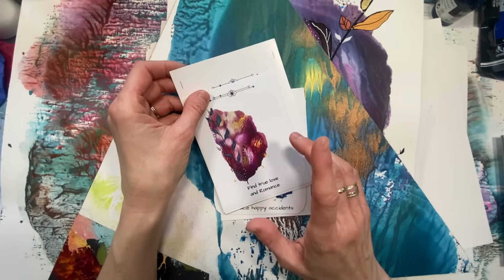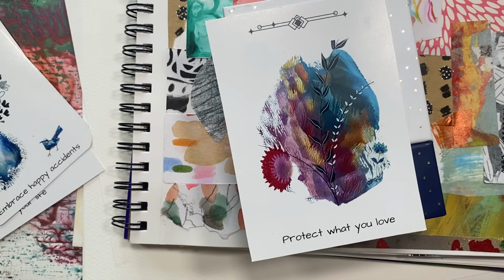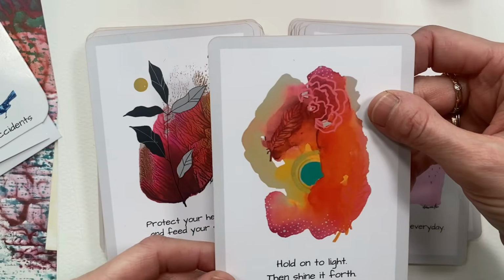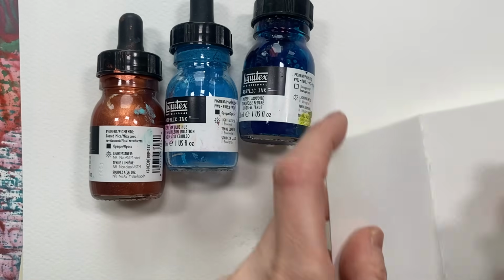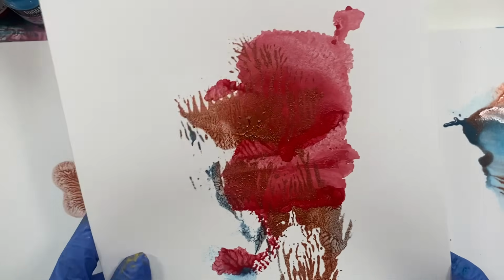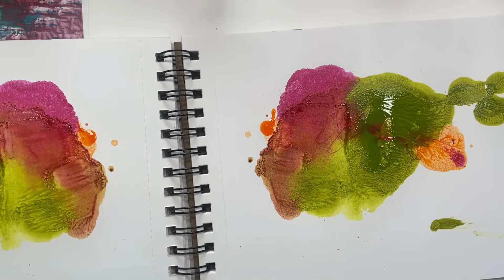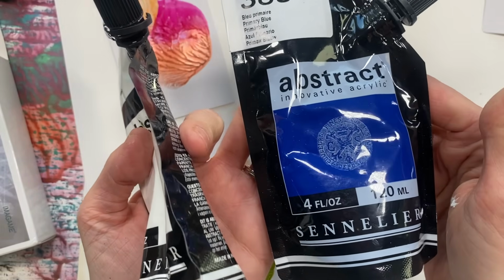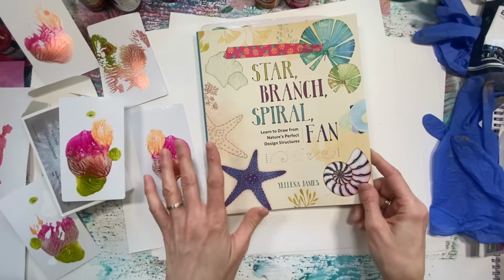Reticulated and dendritic Texture in Fluid Art.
This is an unedited video sharing my process of how I like to create what I refer to as "reticulated" texture in fluid art, and how to "break the blank page".  The pattern has also been described as "dendritic", and can be a fun way to make monoprints.  It can be achieved in many different ways with different paints and substrates.  I show how I like to find the pattern by squishing the paint between 2 pieces of fluid mixed media paper (yupo paper and plastic craft paper works well too).  Some artists use sheets of plexiglass to get a similar effect.

I share my journey of how I stumbled on this reticulated texture while taking the "Fresh Paint" course, in 2019, by Flora Bowley and Lynzee Lynx.  What started as a happy accident became a fun challenge on how to incorporate this textured pattern in my work.

I show you a many of my 71 cards from my  "Art Poetry for Insights and Inspiration" card deck.

I share some ideas and inspiration for future backgrounds, artist trading cards, painted papers, collage and imagery.

Fresh Paint Book by Flora Bowley and Lynzee Lynx:

Supplies Used:

Canson Mixed Media coil book, 7 x 10", 154 lbs.

IMAGAME White Blank Tarot Cards Deck, 80 Cards, Standard Tarot Size(2.75" x 4.75"), Make Your Own Tarot Cards and Oracle Cards, Amazon Canada

Liquetex fluid acrylics , dropper bottle, in Napthol Crimson, Irridescent Rich Copper, Muted Turquoise ,Cerulean blue,

Dr.Ph.Martin's Bombay India Inks, Orange, and Magenta

Tri Art, Low Viscosity Acrylic Paint, Green gold.
Inglewood Art Store, Calgary Alberta, Canada.

Sennelier, abstract paint, number 116, Titanium White (squeeze tube).

Golden fluid acrylics, 10 paint, mixing set:

Mention
Little Rock Printing

Mention
Jane Davenport Papers

Book:
"Star, branch, spiral, fan"
Yellena James